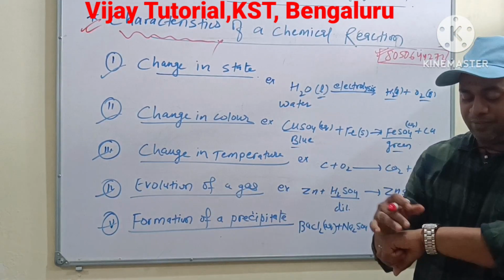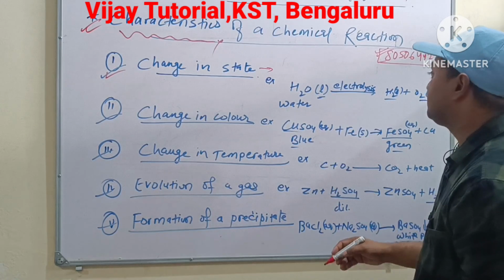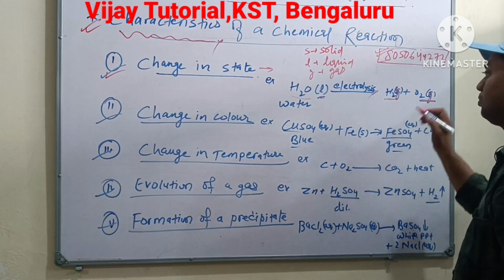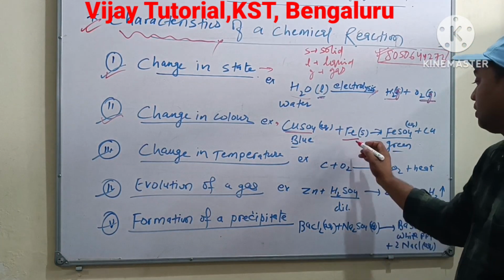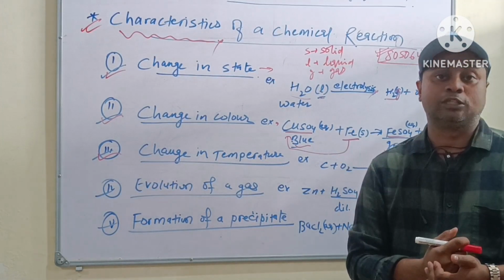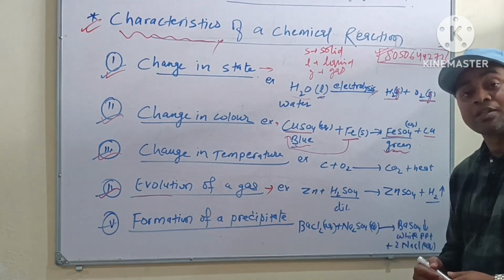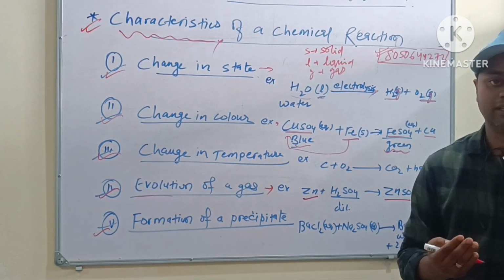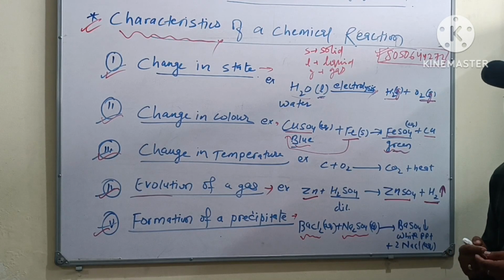characteristics of a chemical reaction for cbse10 chapter1 NCERT by Sandeep kumar